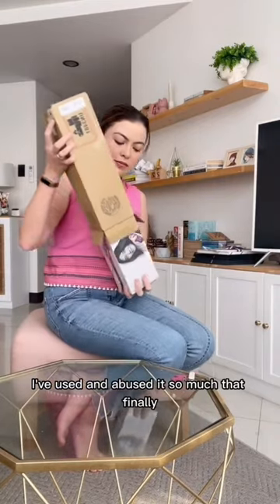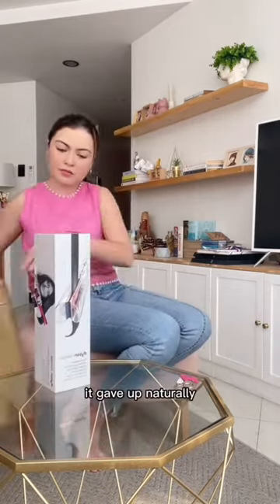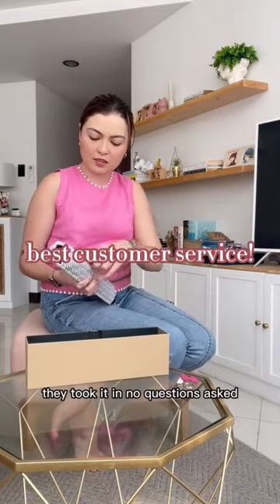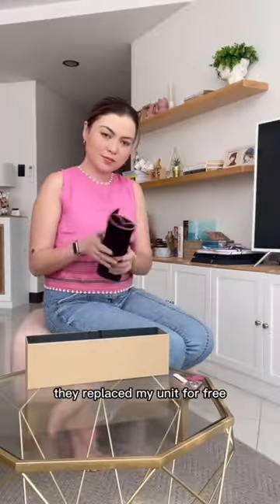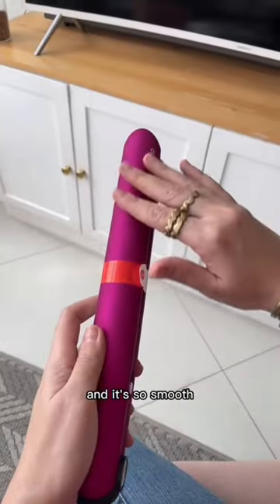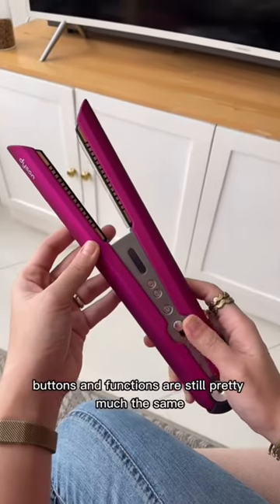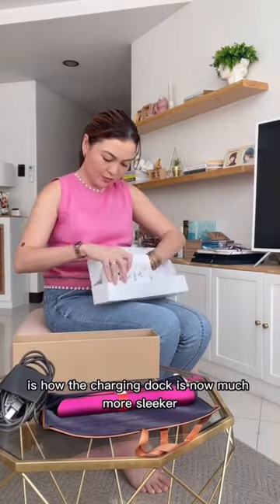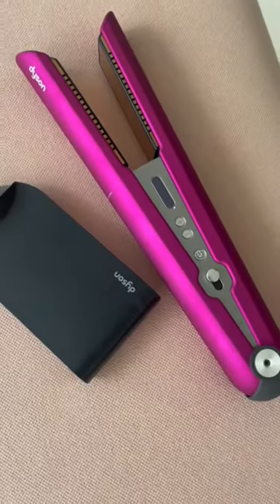Unboxing the new Dyson Corrale! 💖